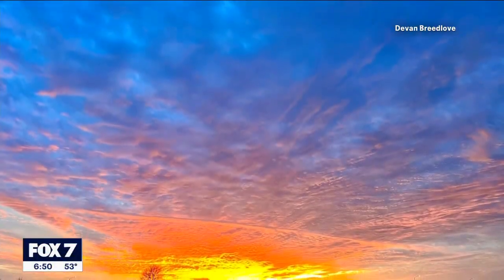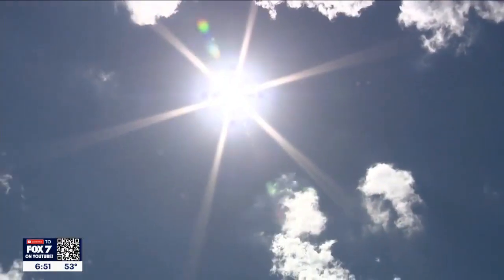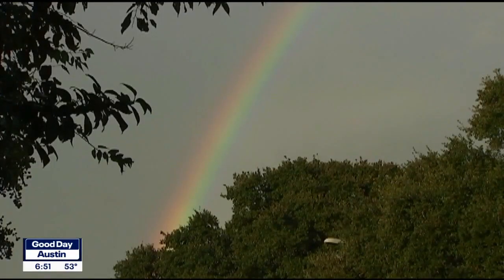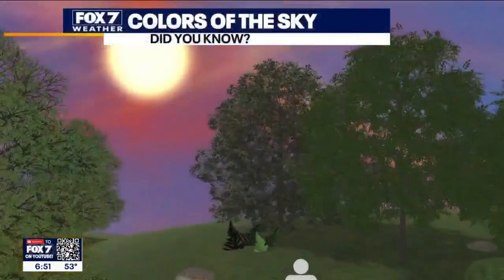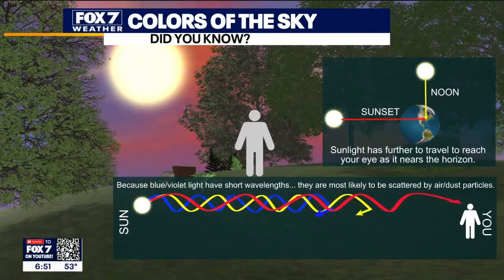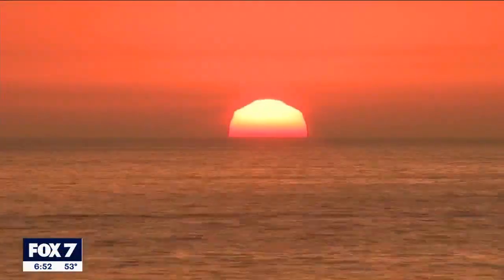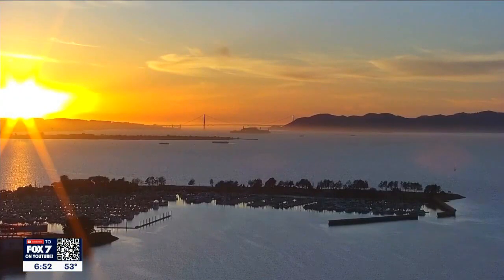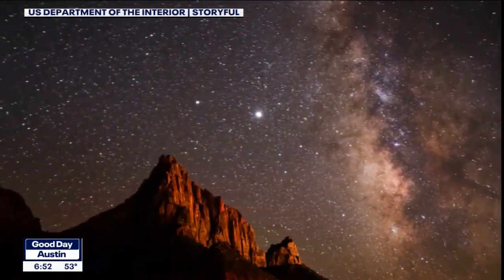Did You Know?: Why does the sky change colors? | FOX 7 Austin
Do you know why the sky outside changes colors? It's all to do with light! FOX 7 Austin meteorologist Adaleigh Rowe explains all about the colors of the sky in this "Did You Know?" segment.